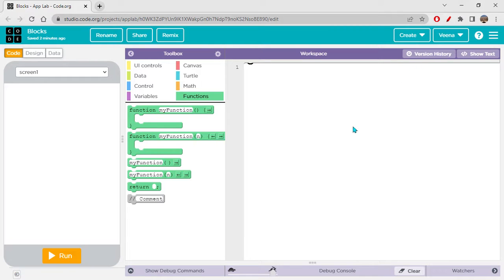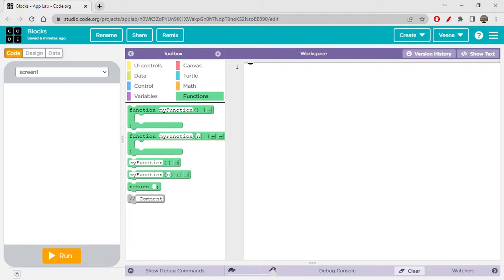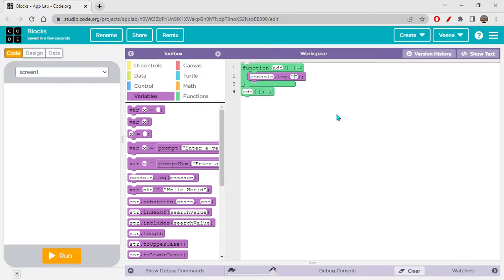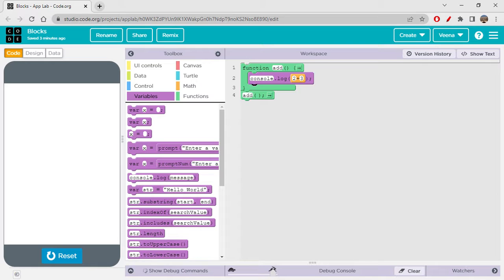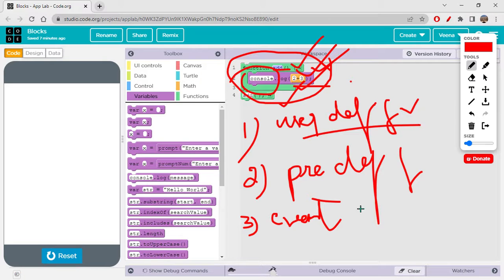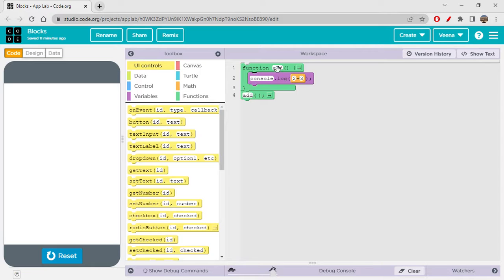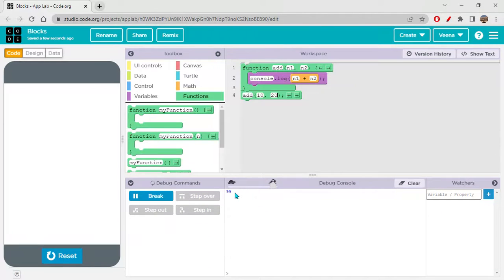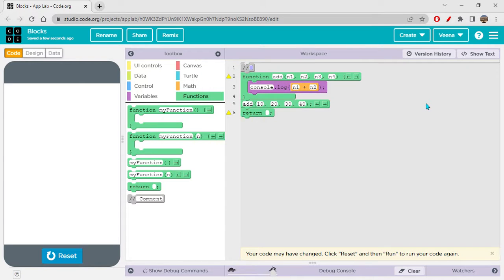Function blocks of code.org and functions explained - (Part - 5)